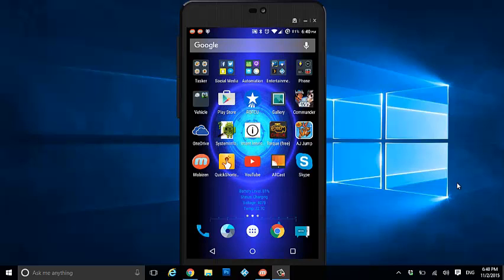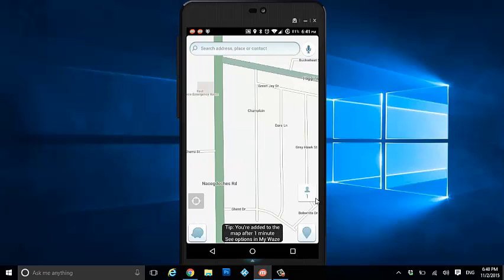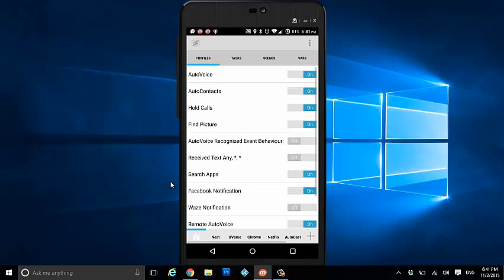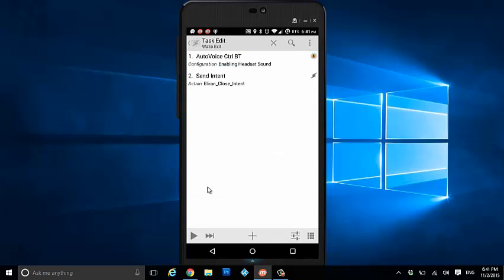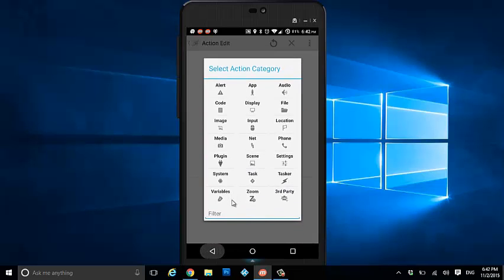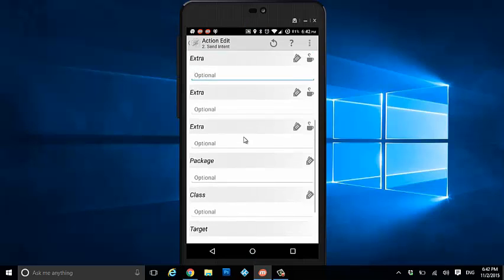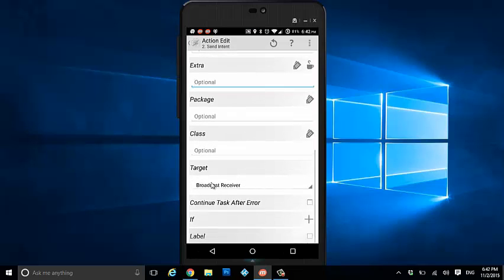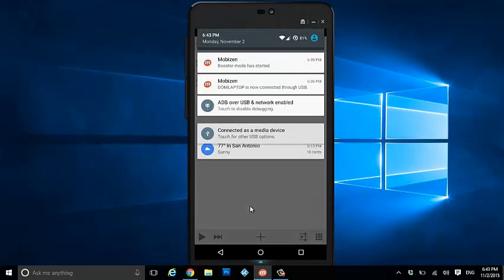Tasker Tutorial: Exit Waze App Correctly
A lot of people have trouble exiting the Waze app with Tasker.  Here, I show you how to do it properly.